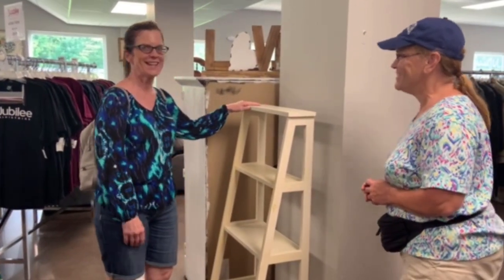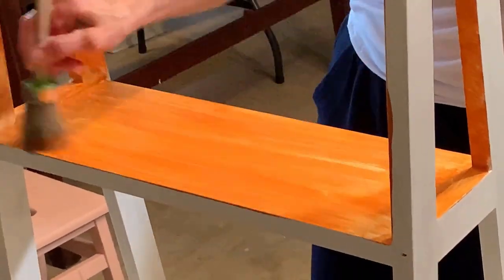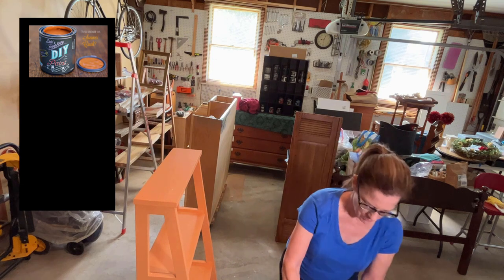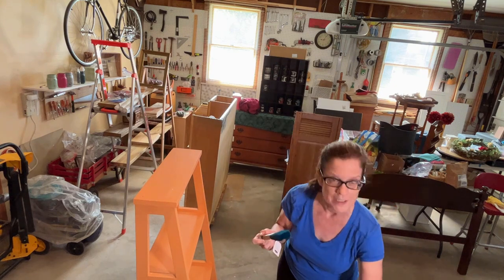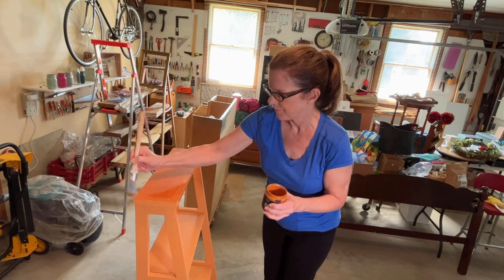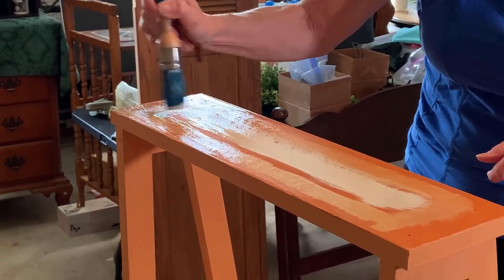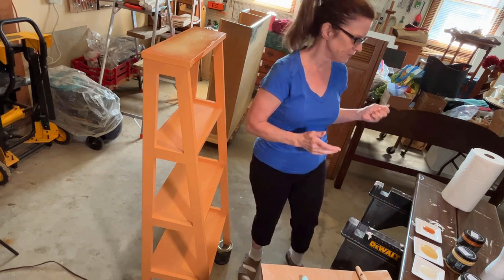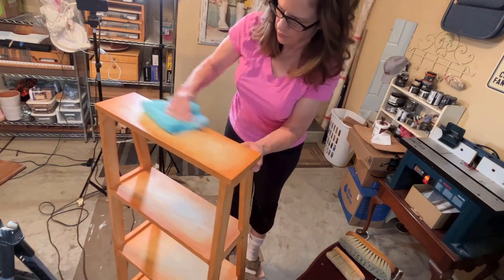So LITTLE paint, so MUCH shelf!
Store Location:
Cottage Antiques and Crafts (Cottage Crafters),
4636 Broadway, Tilghman Square, Booth D4,

The Challenge: Will an 8 oz sample size of DIY Paint really be enough for an entire bookshelf?

This video is part of the DIY Paint 8 oz. Challenge
Search for 8ozchallenge to find a playlist of DIY Paint retailers who are participating in this challenge!

How much paint did we use?
Summer Crush - About 6 oz
Cake Batter - About 1 tablespoon
Crinoline - About 1 tablespoon

MATERIALS & COST
Sample (8 oz) size of DIY Paint in Summer Crush $13
Sample (8 oz) size of DIY Paint in Cake Batter $13
Sample (8 oz) size of DIY Paint in Crinoline $13
DIY Clear Wax (4 oz) $13

TOOLS
DIY Paint Brush - The Feather $24
DIY Paint Brush - The Little Dipper $21
Additional DIY paint brushes purchased previously from Jami Ray Vintage

RECORDING GEAR
Camera 1: iPhone 13
Camera 2: iPhone XR
Camera 3: iPhone XR
Voice Mic: iPhone i13

EDITING SOFTWARE
DAW: Reaper
Video Editor: filmoraPro

Original Guitar Music composed, performed and recorded by J